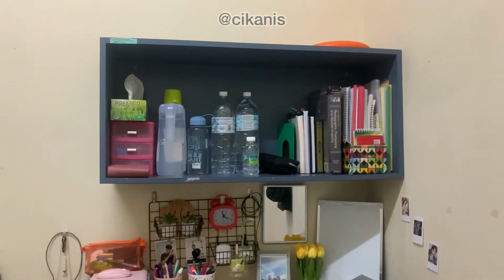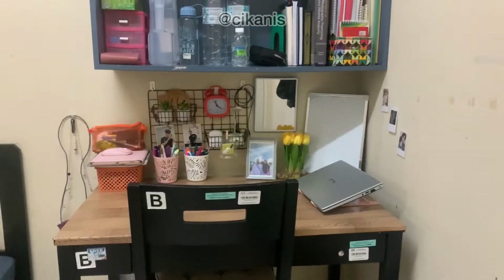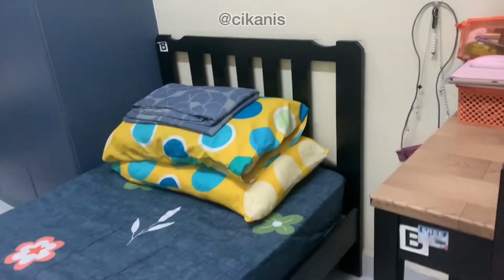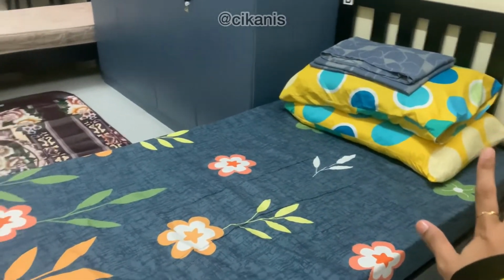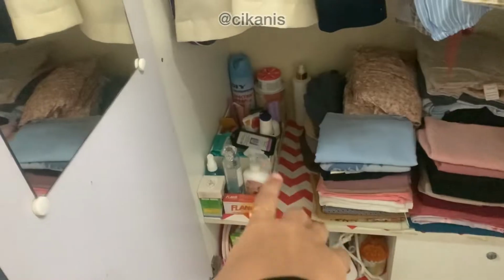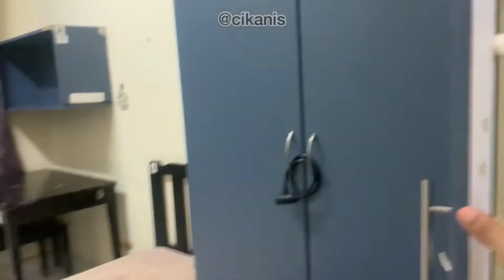Vlog ILKKM : Hostel Room Tour! || Cik Anis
Asalamualaikum and Hi semua,

Since intake baru nak masuk so Anis buat video utk senangkan those junior yang masuk ILKKM nii utk plan barang-barang untuk masuk nanti

Sorry tau for poor audio, salahkan stabilizer HAHAHAHA

Apapun Selamat Tahun Baru semua 🤍